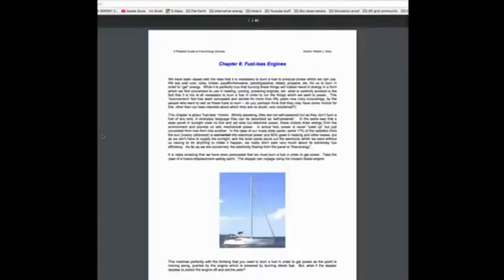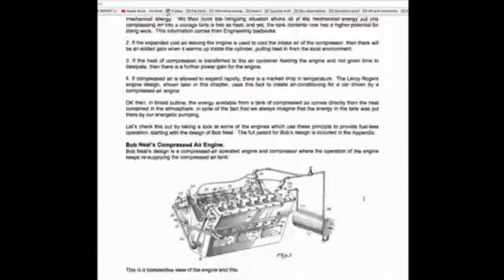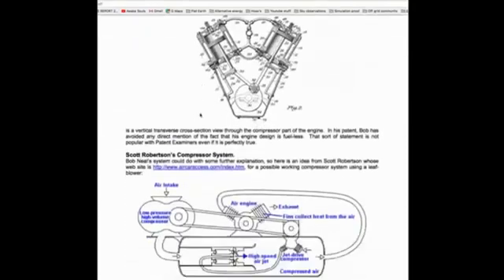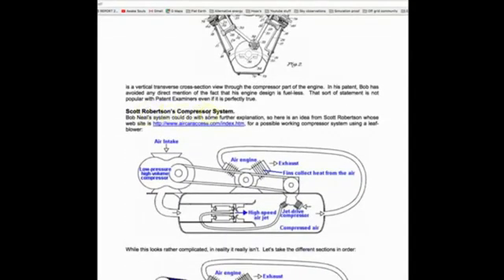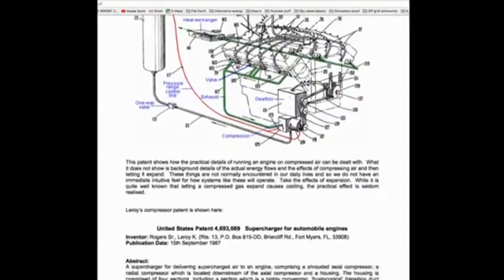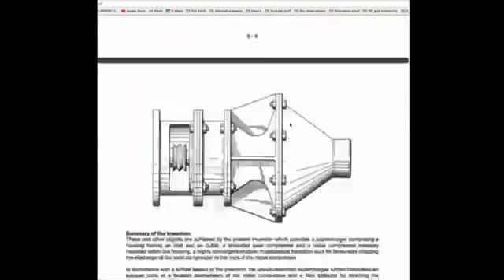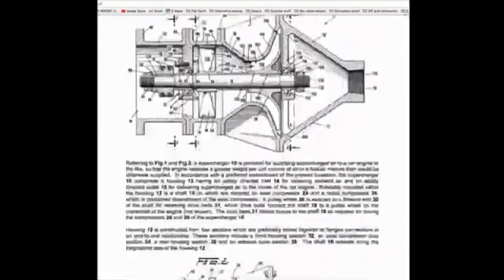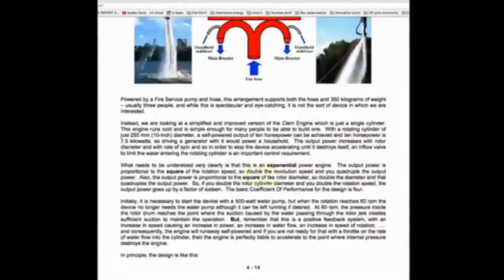Flugzeug fliegen OHNE Treibstoff Beweis Co2 Lüge Greta Thunberg Klimawandel Fake